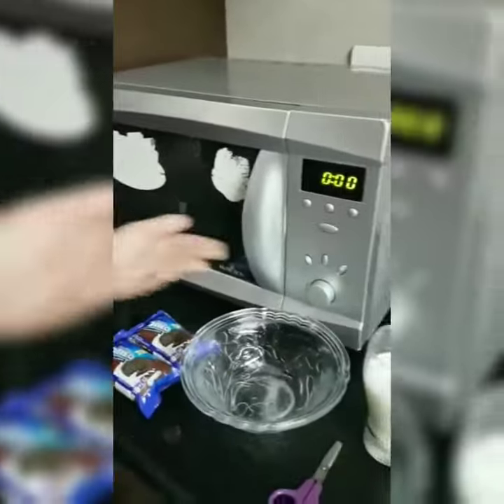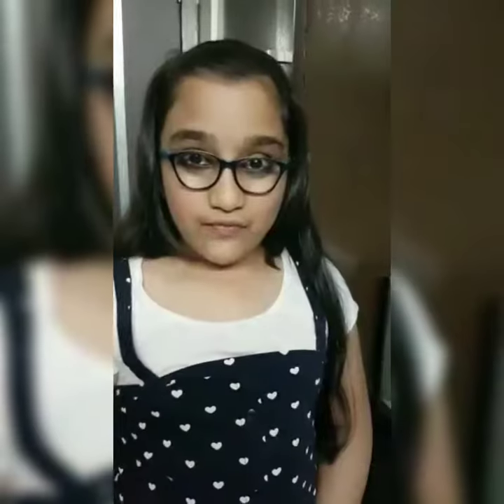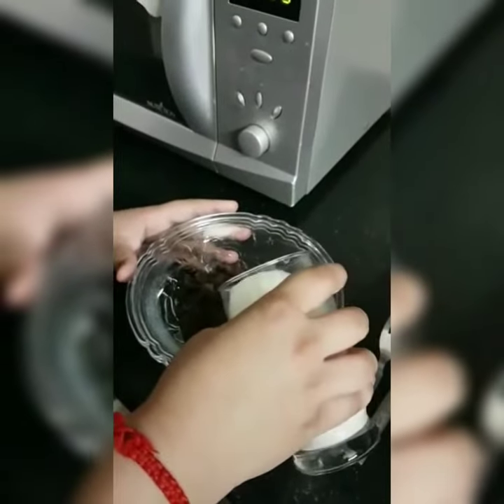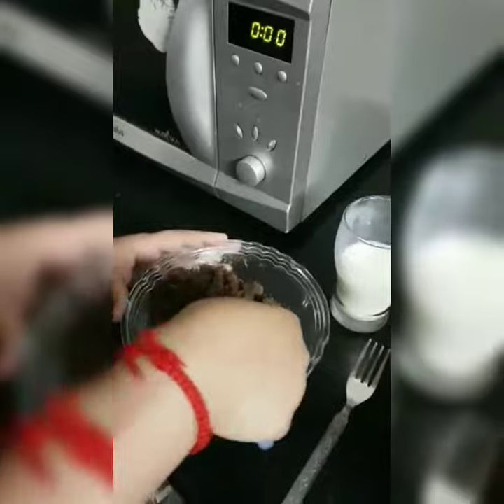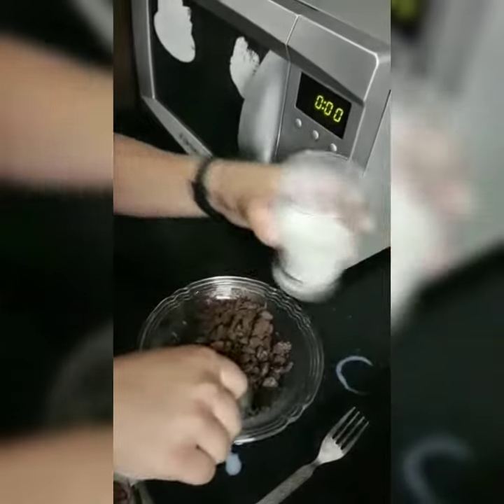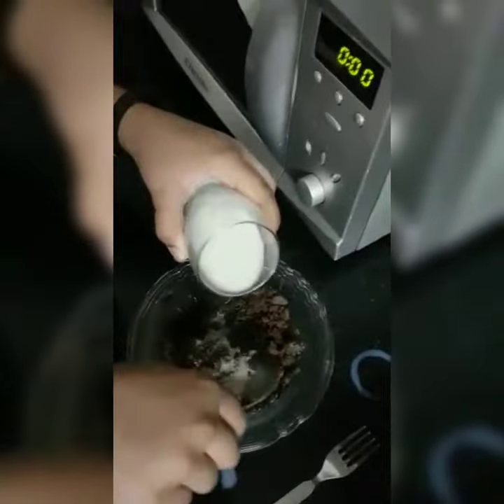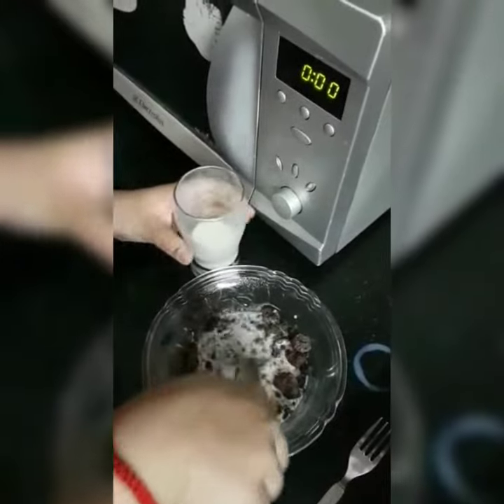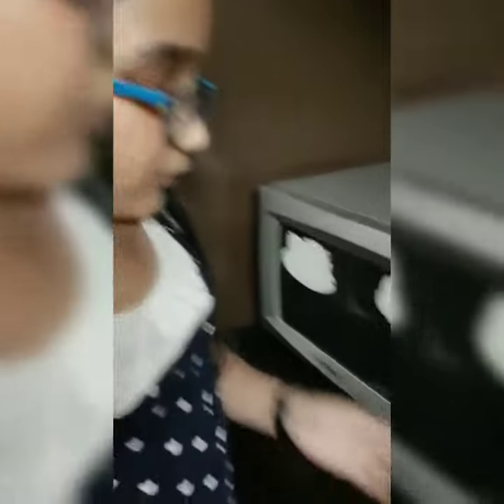Two minutes Oreo cake| दो मिनट में बनाए ओरियो केक|The bania kitchen